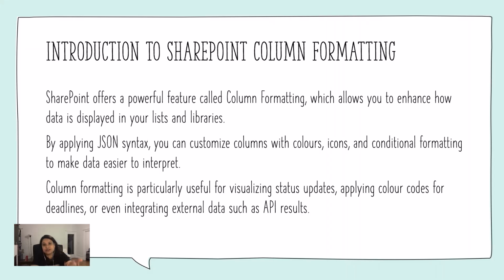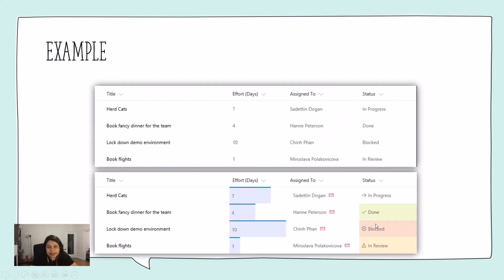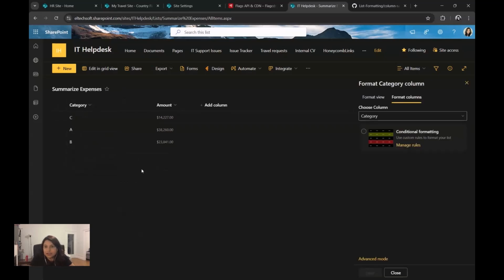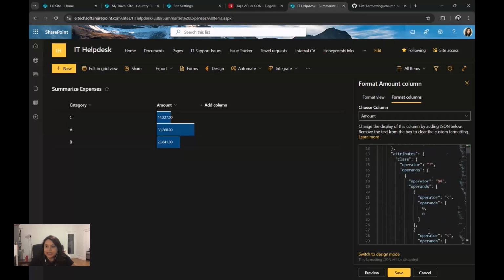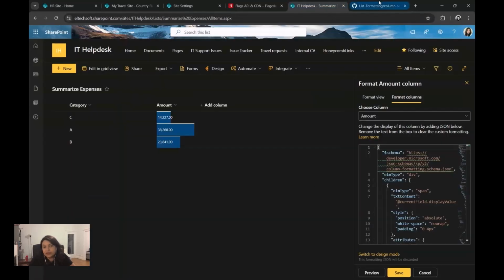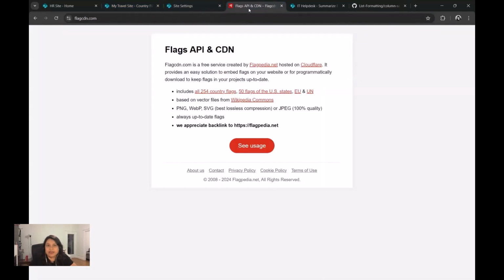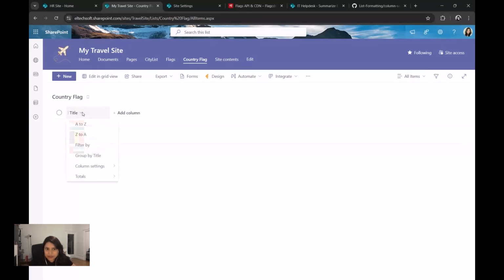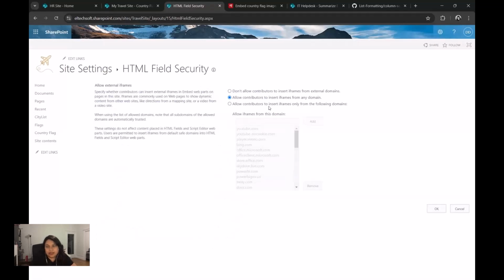Debolina Dasgupta - Column Formatting in SharePoint Uses and tricks DataPopkorn 2024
📽️Column Formatting in SharePoint - Uses and tricks

Column formatting in SharePoint is a powerful feature that enhances the appearance and functionality of lists and libraries by allowing you to customize how data is displayed. Using JSON syntax, you can apply different styles, colours, and icons to your data based on its values, making it easier to interpret and analyze information quickly.

We will discuss some quick samples.

Exploring the Pathways of Technology

Questions?